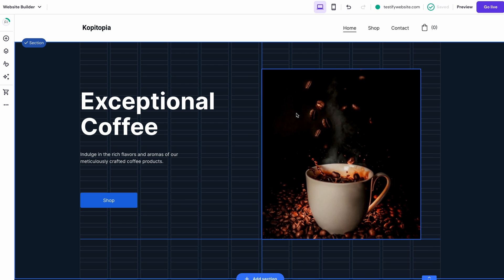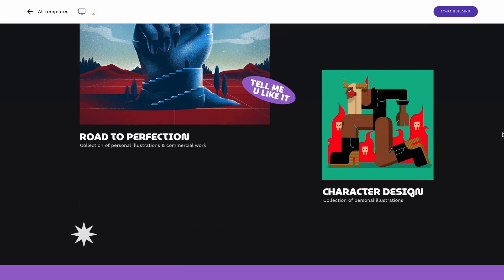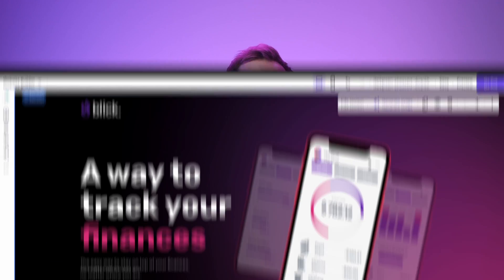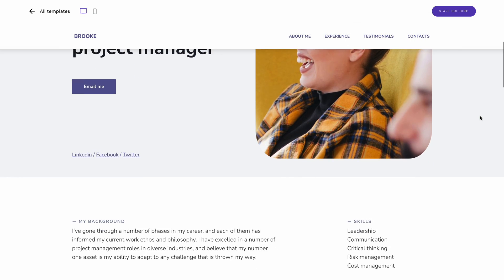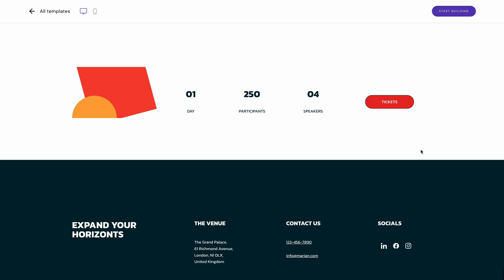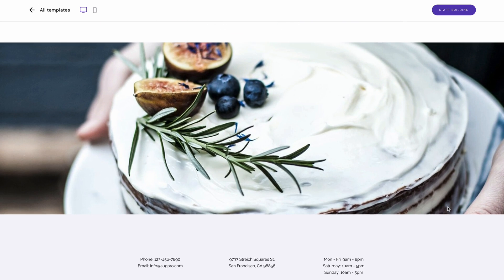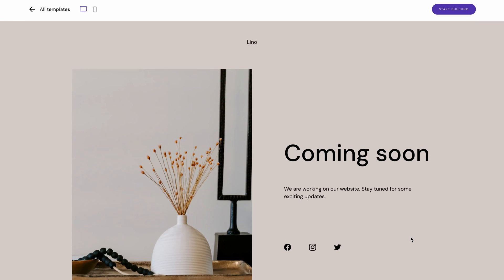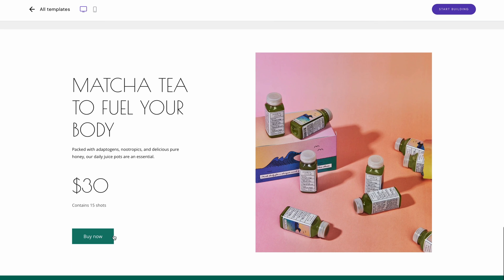10 Best One-Page Website Templates for Any Niche (2025) | Hostinger Website Builder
Discover the best one-page website templates for 2024! Build your online success today with Hostinger Website Builder

Hostinger Website Builder offers a simple way to build any type of website, including a one-page landing page. You’ll find over a hundred designer-made templates to streamline your website creation process.
In this video, for a better in-depth preview, we’re going to walk you through the list of some of the best one-page website templates available.

⭐ Follow Us ⭐

🕒 Timestamps
00:00 - Introduction

10 Best One-Page Website Templates
01:46 - Adelina Palmer
02:43 - Blick
03:41 - Halwill Music
04:24 - Brooke
05:05 - Expand Your Horizons
05:45 - Portman Petsitters
06:20 - Sugaro Cafe
06:59 - Robert Nyton
07:43 - Lino
08:23 - Munk

Hostinger Website Builder lets you make any type of website hassle-free. You just need to pick a template from a library of over a hundred designer-made website layouts.
To help you choose, here are the 10 one-page website templates covered in this video:
🟣 Adelina Palmer
🟣 Blick
🟣 Halwill Music
🟣 Brooke
🟣 Expand Your Horizons
🟣 Portman Petsitters
🟣 Sugaro Cafe
🟣 Robert Nyton
🟣 Lino
🟣 Munk